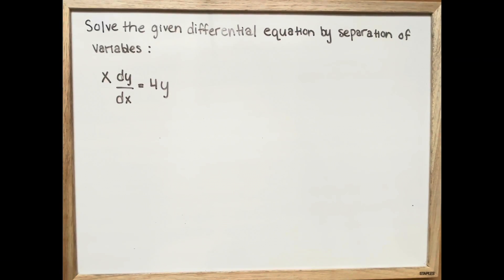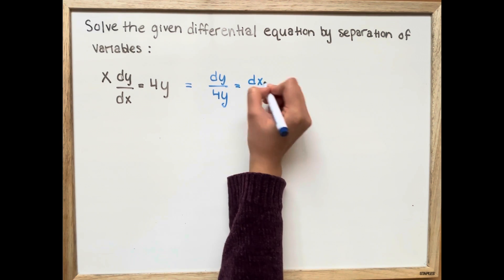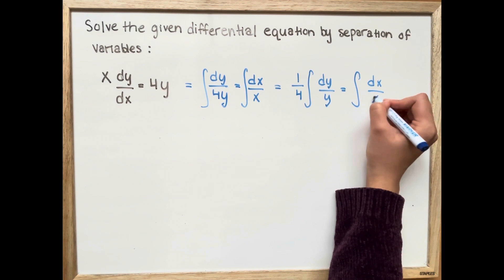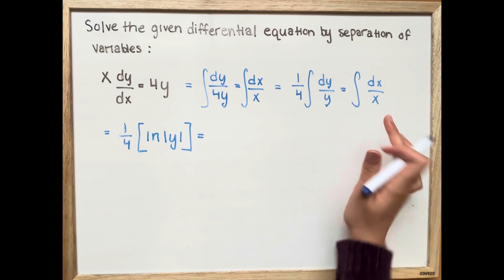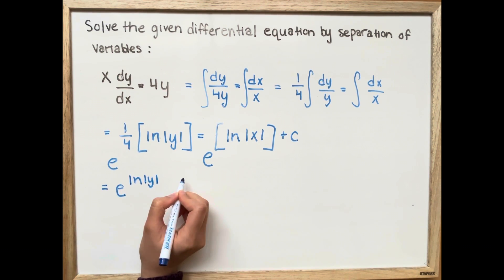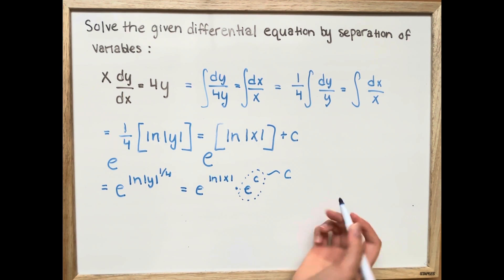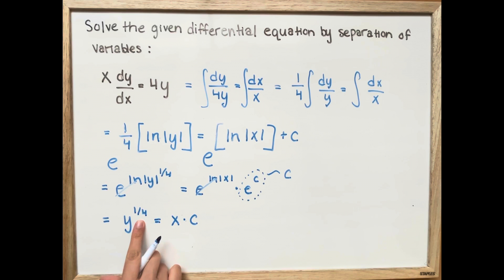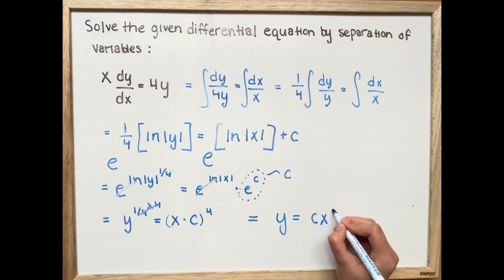Solve the given differential equation by separation of variables: xdy/dx = 4y